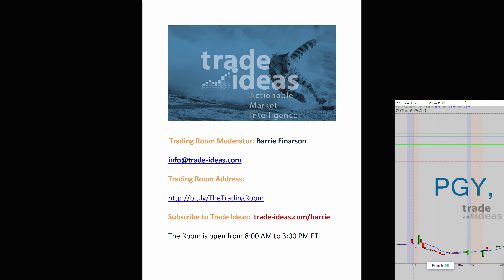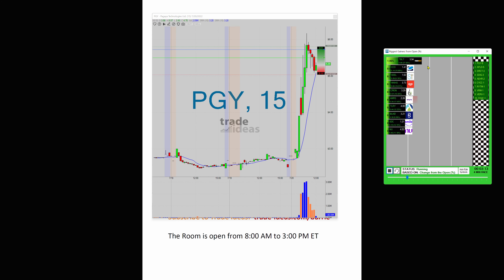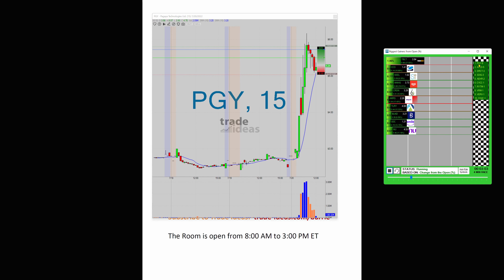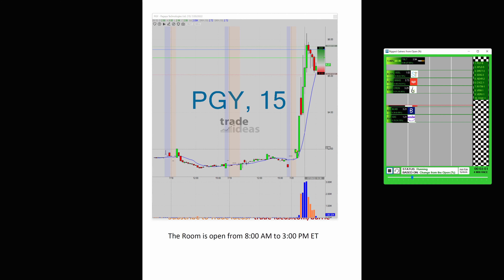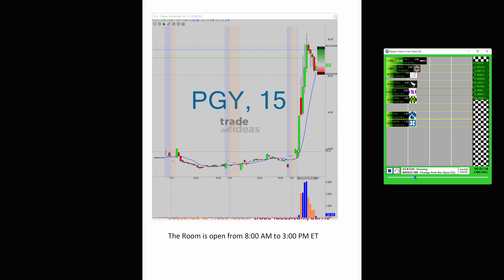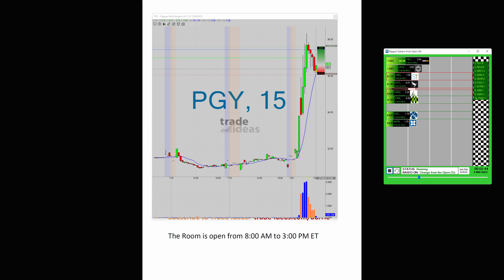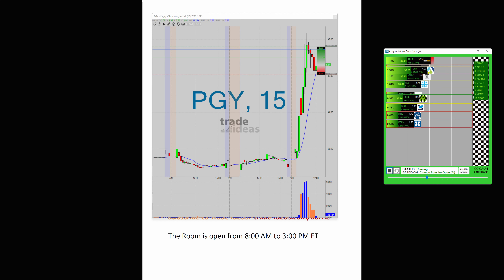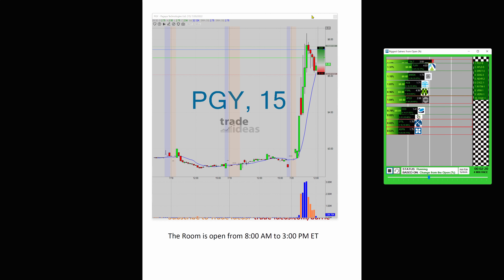Trade Ideas - PGY - What Makes This Trade Great!!